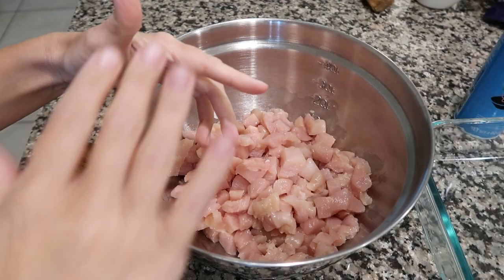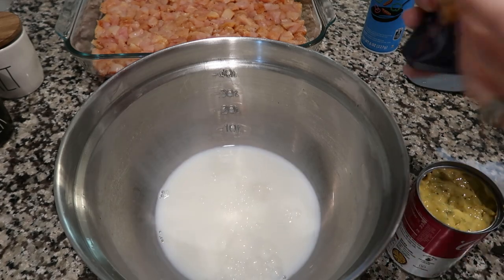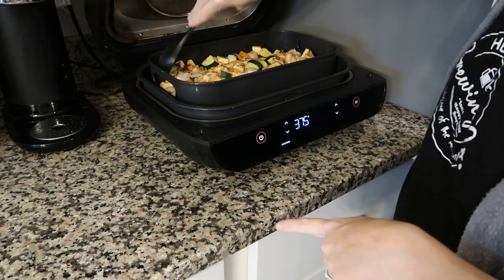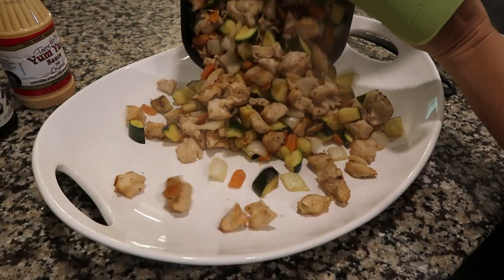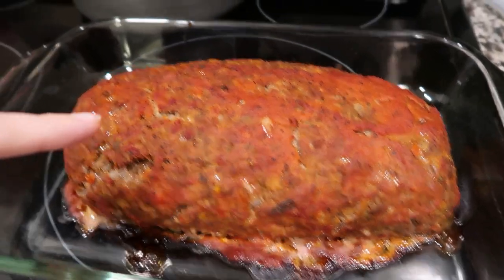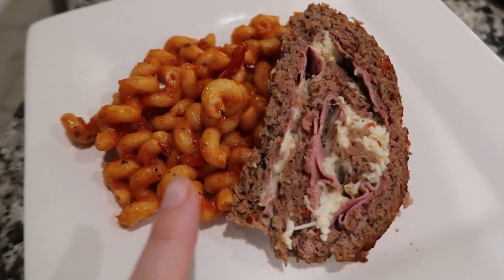WHAT'S FOR DINNER | 5 EASY FAMILY FRIENDLY DINNER RECIPES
Hey guys! Today's video is a What's For Dinner with 5 easy dinner recipes. These are all family friendly and delicious.

Chicken Broccoli Bake:
1.5 lb chicken (breasts, tenders, thighs); diced into bitesize pieces
8 oz frozen broccoli; diced
1 can cheddar cheese soup
2 cups shredded cheddar cheese
1 cup milk
1 shelve of Ritz crackers
Salt, pepper, and paprika to taste
Preheat oven to 350. Diced chicken, add to bowl, and season with salt, pepper, and paprika. Grease a 13x9 pan. Add chicken and put into a even layer. Mix soup, milk, and 1 cup shredded cheese in a bowl. Pour half of the mixture over the chicken. Cover mixture with the diced broccoli and pour remaining soup/cheese mixture over the top. Top with remaining shredded cheese and crushed Ritz. Bake for 45 minutes. Serve over rice.

Air Fryer Hibachi:
1.5 lbs chicken; diced
2 zucchinis; bitesize pieces
1 onion; large diced
2 large carrots; sliced very thin or diced small
2 Tbs olive oil
2 tsp sesame oil
2 tsp rice vinegar
1/4 cup soy sauce
ground ginger and garlic powder to taste
Preheat air fryer to 380. Diced chicken and veggie and put into a large bowl. Add olive oil, sesame oil, vinegar, and soy sauce, season to taste. Mix well. Spray air fryer with cooking spray. Add meat/veggies and get into an even layer. Cook for 10 minutes. Stir and cook an additional 10 minutes. Serve with rice, yum yum sauce, and extra soy sauce if you would like.

Sheet pan Fajitas:
1.5 lbs chicken (or you can substitute with beef); cut into thin strips
3-4 bell peppers; any color, cut into thin strips
1 onion; cut into strips
1 lime
fresh cilantro
1 packet fajita seasoning
olive oil
flour tortillas
topping of your choice
Preheat oven to 425. Cut chicken and veggies. Add to large bowl. Drizzle with roughly 1 Tbs olive oil and add the fajita packet. Mix well and spread out onto a a foil lined sheet pan into an even layer. Bake for 30 minutes. Add flour tortillas wrapped in foil to oven 5 minutes before fajitas are done cooking. Remove pan from oven, juice one lime over the top of everything and sprinkle with cut up fresh cilantro. Use whatever toppings you would like.

Sicilian Meatloaf:
2 lbs ground beef
3/4 cup bread crumbs
2 eggs
1 jar marinara sauce
1 red bell pepper
1 onion
1 Tbs olive oil
2 Tbs tomato paste
2-3 cloves garlic; minced
1/2 cup shredded parmesan cheese
2 cups shredded mozzarella cheese
lunchmeat style ham (I used black forest ham)
Dried or fresh basil
Preheat oven to 400. Finely dice bell pepper and onion. Heat olive oil in a saucepan. Add veggies and cook for 4-5 minutes until onions are translucent. Add garlic and cook for 30-45 seconds. Remove from heat and let cool for a few minutes. In a large bowl, add meat, bread crumbs, eggs, parmesan cheese, tomato paste, salt and pepper to taste, and the veggie mixture. Mix with hand until everything is incorporated. Lay out some parchment paper onto your counter and place the meat mixture in the center. Working meat into roughly a 15x8 rectangle. Top meat with ham, dried basil to taste,  and shredded mozzarella cheese leaving an inch of meat on all sides uncovered. Start at one end and roll the meat. Seal any holes and all edges. Place into a 13x9 baking dish. Top with marinara sauce. Bake for 1 hour. Top with more marinara sauce. Allow to rest for about 10 minutes for slicing. Serve with pasta or zoodles.

Mexican Cornbread Casserole:
1 lb ground beef
1 can whole kernel corn
1 can cream corn
1 jar salsa
1 packet taco seasoning
2 tsp onion powder
2 cups Mexican blend cheese, more cheese to top if desired
2 boxes Jiffy cornbread mix
2 eggs
2/3 cup milk
Preheat oven to 400. Cook meat and drain grease. Add drained corn, cream corn, the entire jar of salsa, onion powder, and taco packet. Salt and pepper to taste. Cook for 5 minutes. Turn off the heat and add 2 cups Mexican cheese, melt and remove from the heat. Mix the Jiffy according to the boxes. Greased 13x9 pan, add meat mixture, and spread into even layer. Cover with the cornbread. Bake for 20 minutes. Check cornbread for doneness and cook an additional 10 minutes if needed. Cover with more cheese and bake an additional 5 minutes to melt the cheese. Serve with whatever toppings for would like.